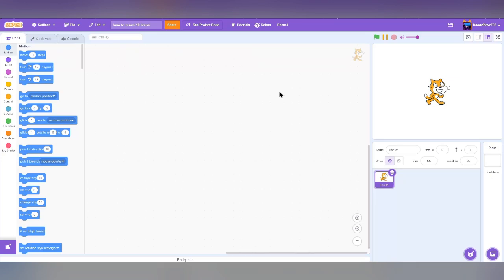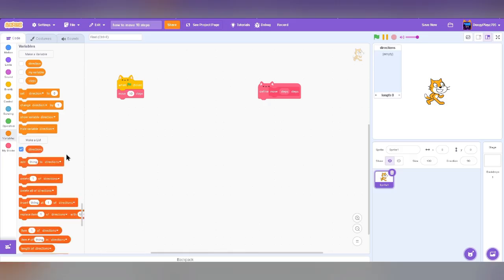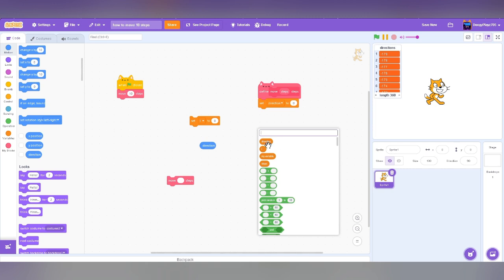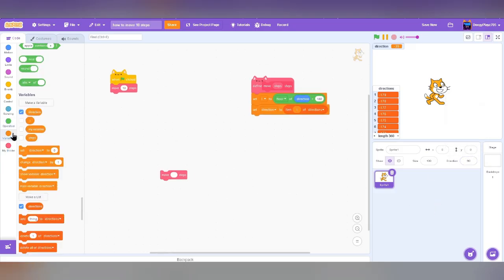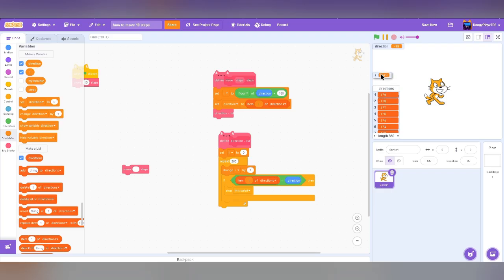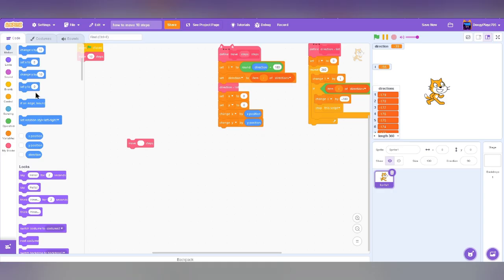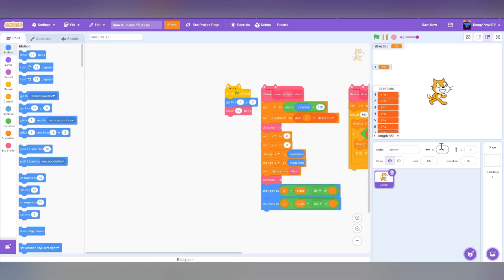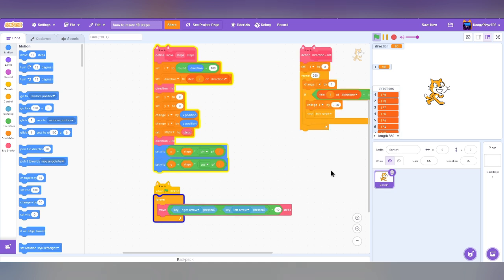how to move 10 steps (easy beginner scratch tutorial)